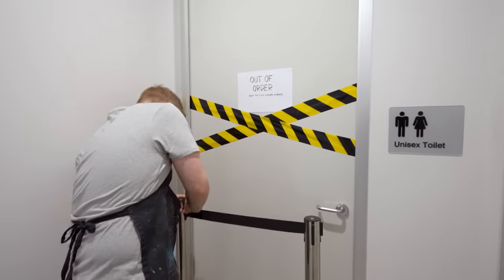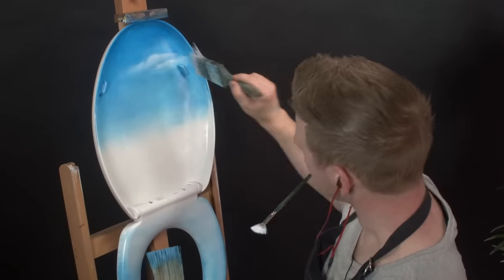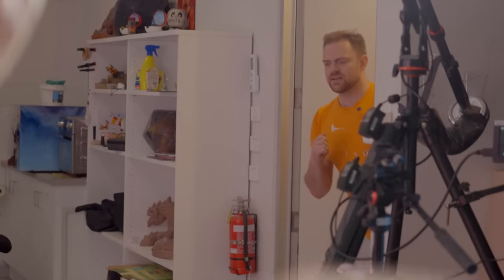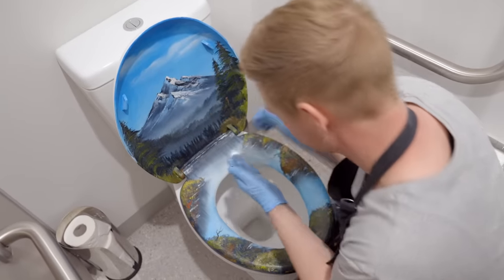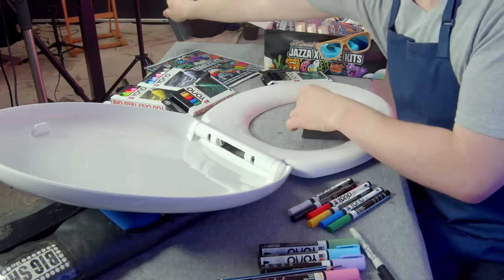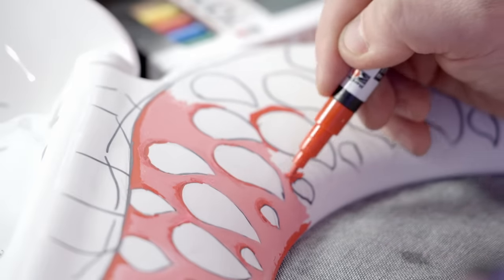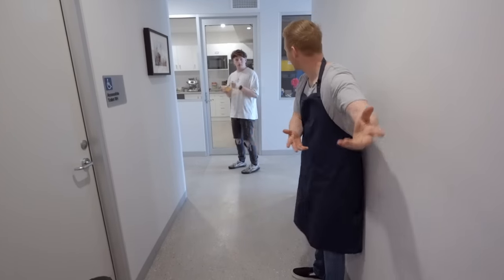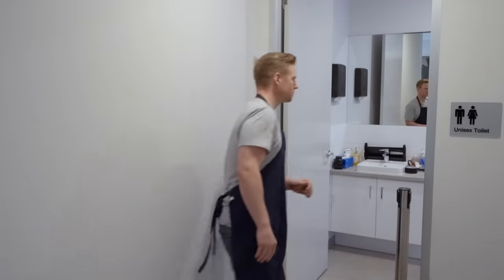Painting like Bob Ross, on toilets...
For your chance to win a custom special edition Zelda themed Nintendo Switch OLED, customise something creative and amazing and share on Twitter or Instagram using the Hashtag CustomizeItKit by the end of March 2024!
JAZZA'S OFFICIAL SOCIALS! - Follow/Sub ↴